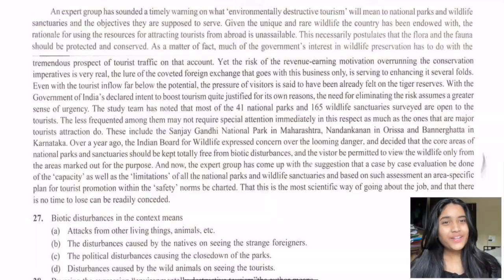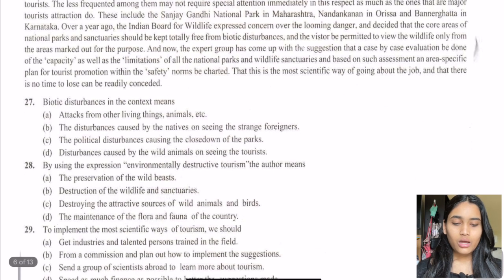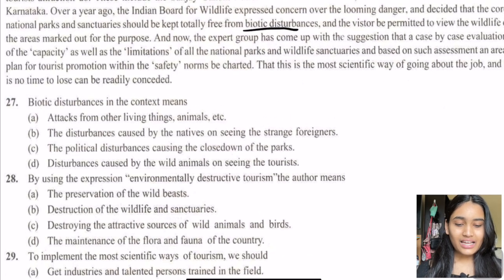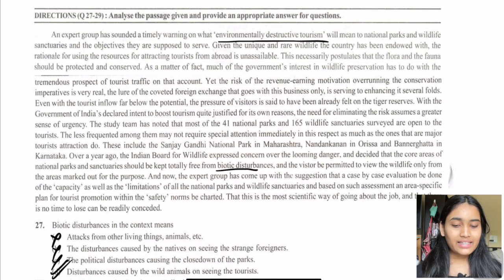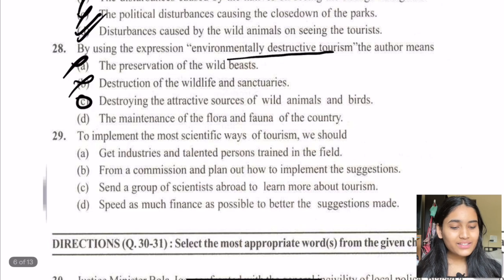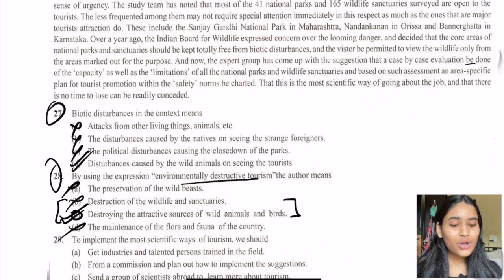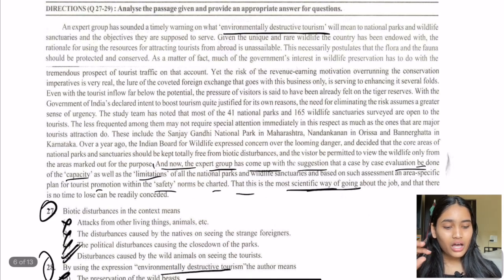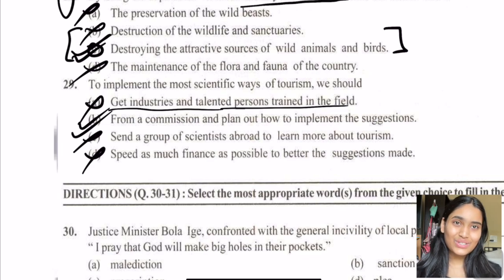Master CAT & CLAT RCs: Solve Reading Comprehension Like a Pro | Ignite my English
📚 Mastering CAT & CLAT RCs | Solve Like a Pro!

Hey everyone, welcome to Ignite My English! 🔥 I'm Nishka, and I've been solving CAT questions for the past two years, working through over 10+ previous year papers. My accuracy in CAT and CLAT RCs is at its peak, and in this video, I'll break down my step-by-step approach to solving these questions effectively.

🌟 What You'll Learn in This Video:
✅ The best way to approach CAT & CLAT RC passages
✅ How to identify key terms and use them to find answers quickly
✅ Why reading the questions first can boost your accuracy
✅ Effective elimination techniques to choose the best answer
✅ How to improve your reading speed and comprehension

📝 RC Passage Breakdown:
🔹 Solving Q27-Q29 from the CAT 2010 paper
🔹 Live explanation of how to find answers efficiently
🔹 Tips to go from a beginner to an advanced reader

💡 Whether you're preparing for CAT or CLAT, these strategies will help you maximize accuracy and confidence in solving RCs.

🎥 Next Video Sneak Peek: I'll be solving another passage and sharing even more powerful tricks to ace your RCs!